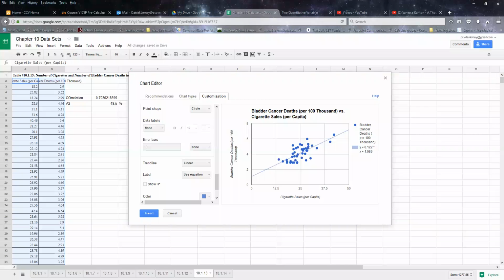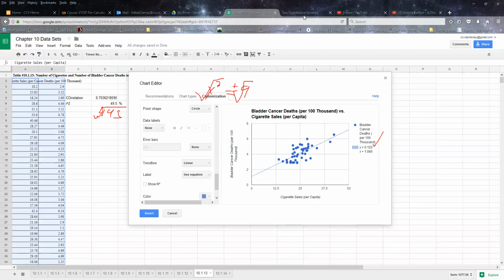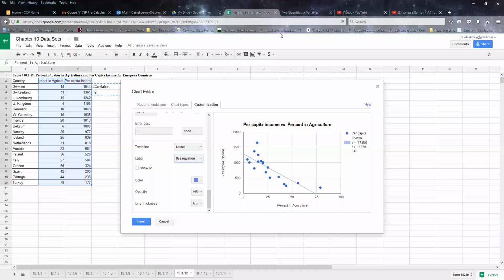Correlation from LSRE